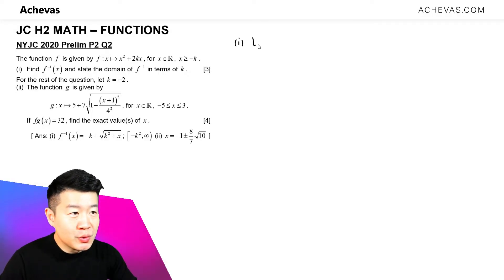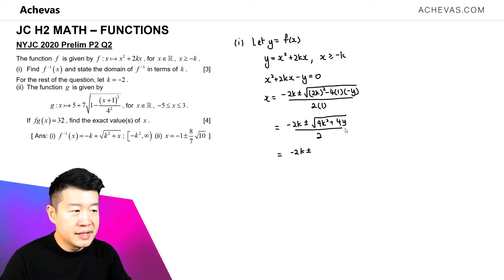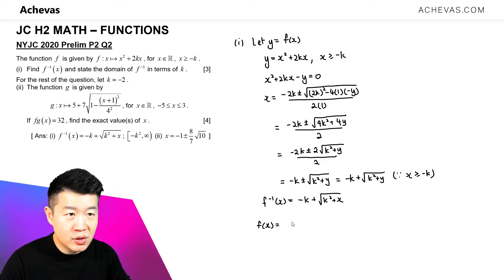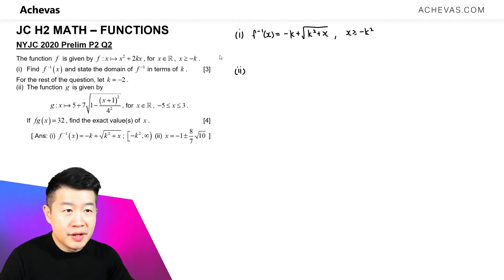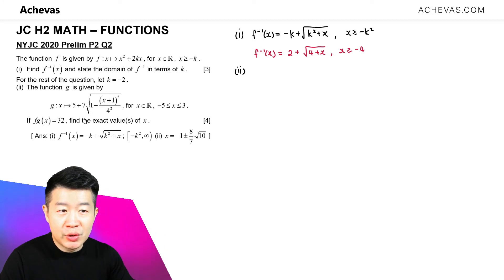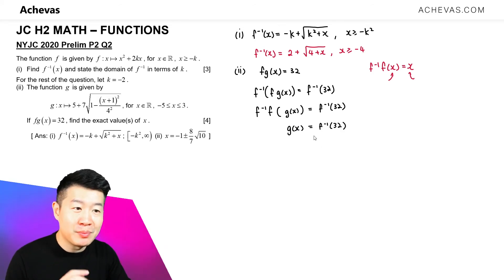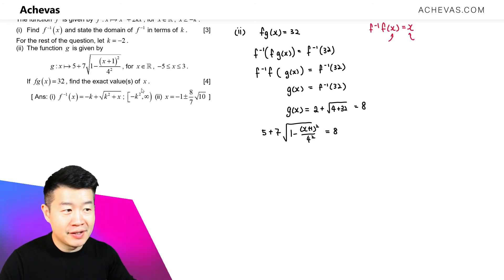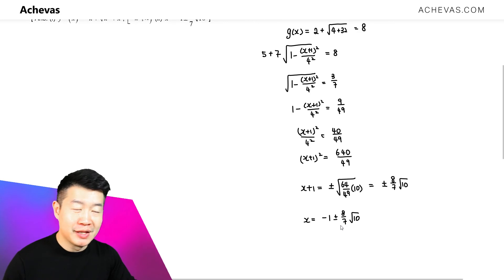JC H2 Math - Functions | NYJC 2020 Exam Question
➜ Access Achevas's complete collection of H2 Math 【Functions】 exam questions for free

Nanyang Junior College 2020 Prelim Exam Paper 2 Question 2, solved by Jack Ng

Find out more about Achevas H2 Math Tuition - one that Singapore JC students love attending and feel enriched through the learning process:

Introducing Achevas TV, Singapore largest collection of H2 Math videos and online resources designed to be the perfect addition to any study routine, whether you are working with a tutor, or studying on your own:

Question Parts
Part (i) 0:00
Part (ii) 5:04
Outro 10:21